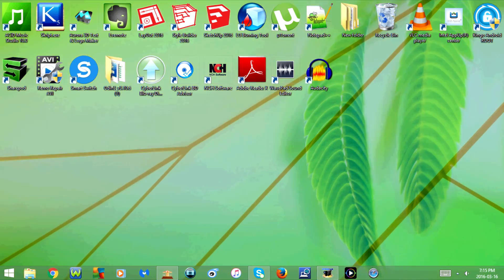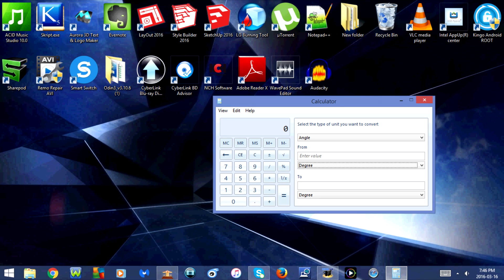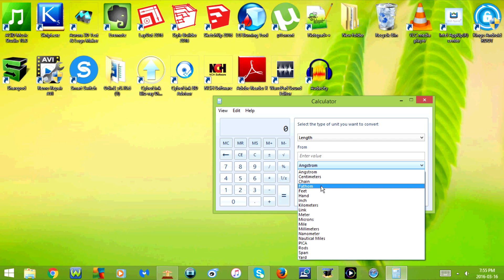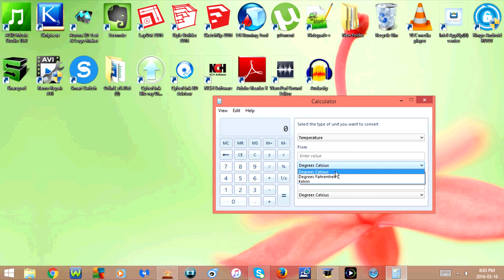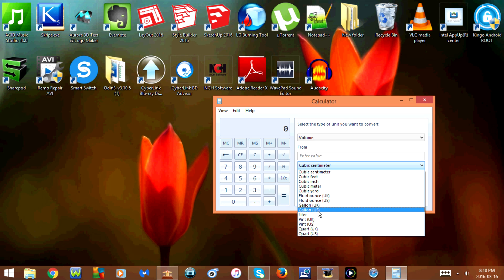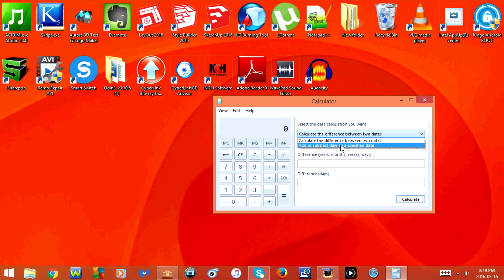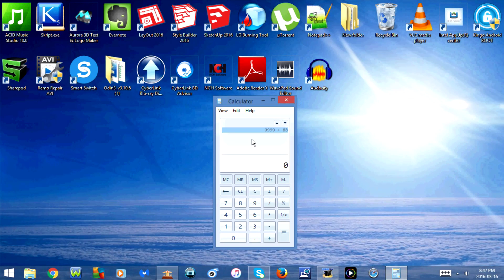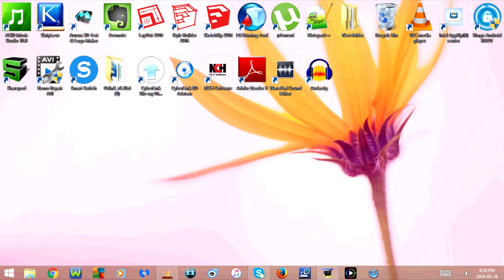Keyboard Shortcuts for Calculator!!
This video will show you some useful keyboard shortcuts for calculator

Thanks